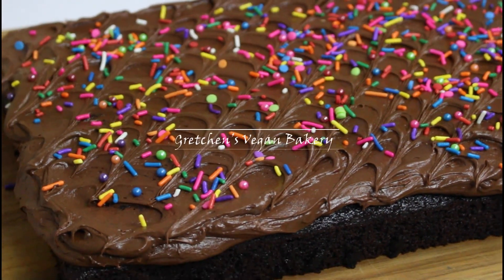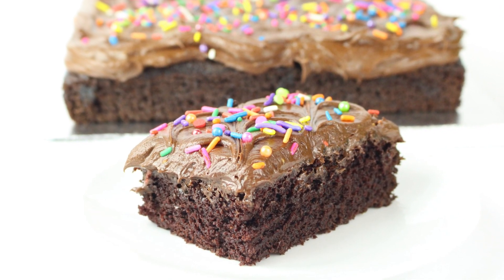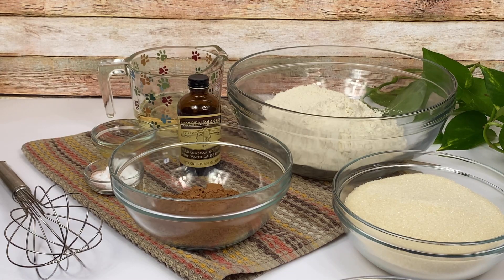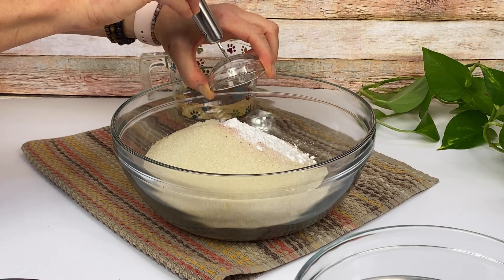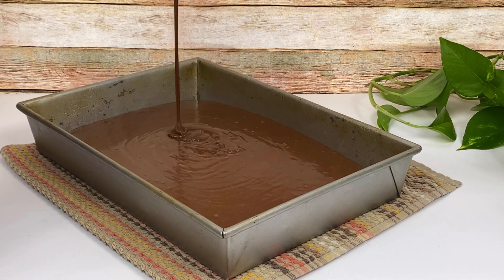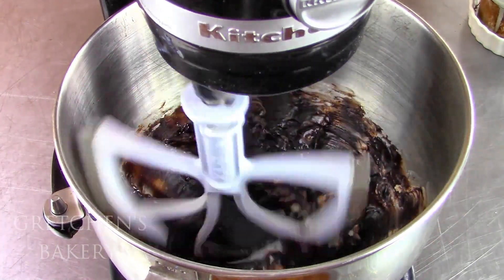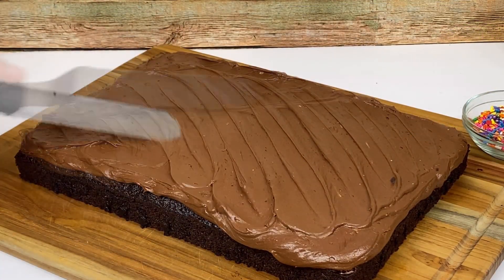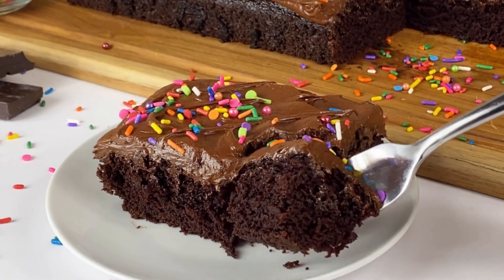Easy Vegan Chocolate Cake Recipe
The original Wacky Cake recipe only better than ever and ready in about one hour! The fudge icing is the same recipe I used when I owned my bakery only this time it is lower in sugar! No mixers required for this awesome fudge cake!